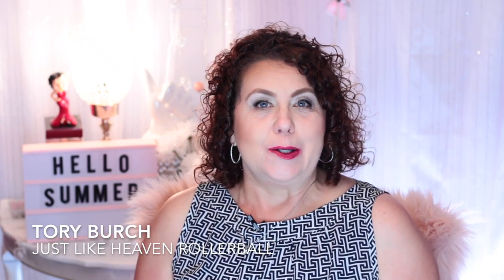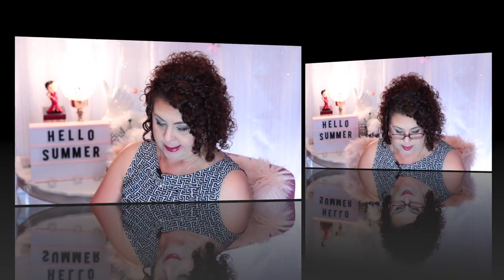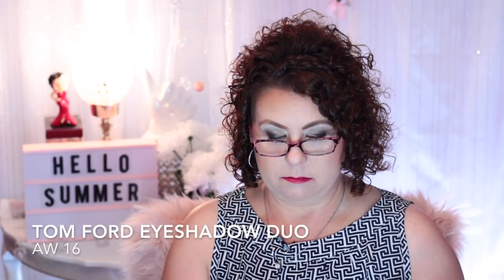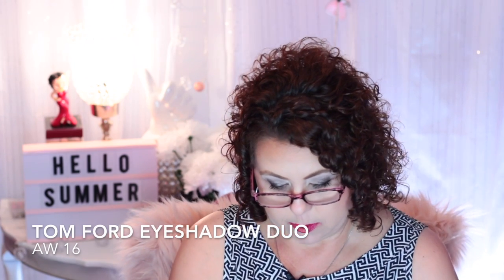Las Vegas Beauty Haul : Tory Burch, Tom Ford, Clinique, MAC, Bobbi Brown + More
Products Mentioned:

Tom Ford Eyeshadow Duo Limited Edition AW16

Tom Ford Cream Color for Eyes in Midnight Violet

Origins Brightening Cream Eye Shadow
Bamboos, GingerZing & Sugar Peach

Clinique Lid Pop : Cream Pop & Willow Pop

Clinique Cheek Pop : Cola Pop

Clinique All About Shadow 8-Pan Palette in Neutral Territory 2

MAC Tropic Cool Times Nine Eye Shadow Palette

MAC Magic Dust Eye Shadow in RABBLEROUSER

Bobbi Brown Sandy Nude Eye Palette

Bobbi Brown Highlighting Powder in Bronze Glow

Bobbi Brown Long-Wear Gel Eyeliner in Wine Ink

Bobbi Brown Metallic Eye Shadow Velvet Plum

Bobbi Brown Sparkle Eye Shadow Smokey Quartz

Bobbi Brown Blush : Coral Sugar & Pretty Pink

Bobbi Brown Blush in Berry

Origins Maskimizer

Origins Clear Improvement Active Charcoal Mask

Bobbi Brown Eye Opening Mascara

LaMer the Brilliance Brightening Essence

Clinique Quickliner for lips Intense Cosmo

Clinique Lip Pop Love Pop

Category
Howto & Style